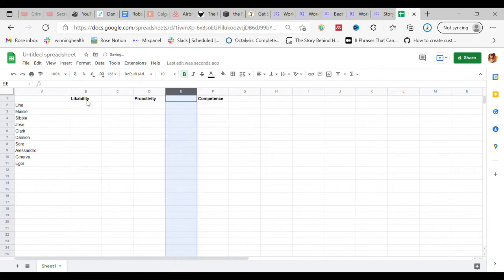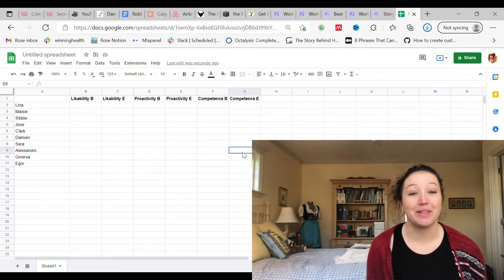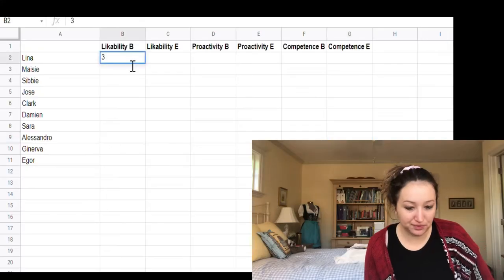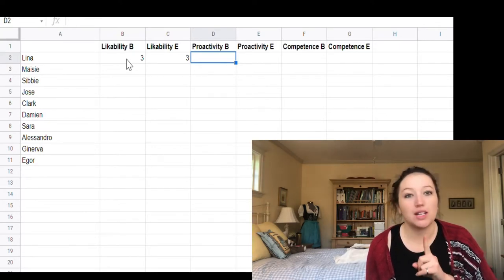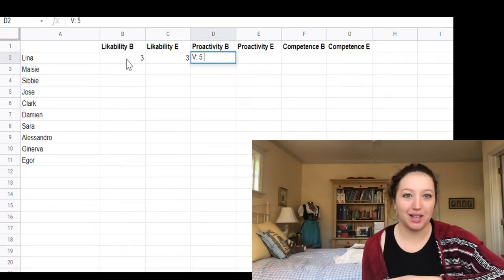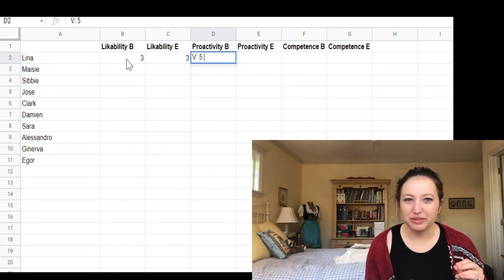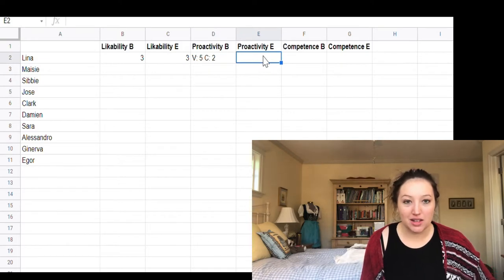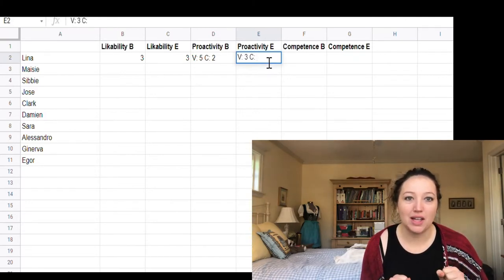I Created CHARACTERS like Brandon Sanderson / Applying Sanderson's character lectures to my book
It is no secret that I ADORE Brandon Sanderson's FREE BYU lecture series from 2020. So when I was struggling with my characters, I turned to his lectures to help me solve the problem! In this vlog, I rate my characters on likeability, proactivity, and competence and talk about whether this method of character definition works for me!

Time stamps
00:00 Intro
01:05 What is this method?
03:26 Putting it in a spreadsheet
09:00 Recap, review & thoughts

I'm Nicole Wilbur and I'm a writer and "story nerd", which basically means I love analyzing books, movies, and shows to death. I make videos about becoming a better writer, and diving deep into why my favourite stories *worked*. :)